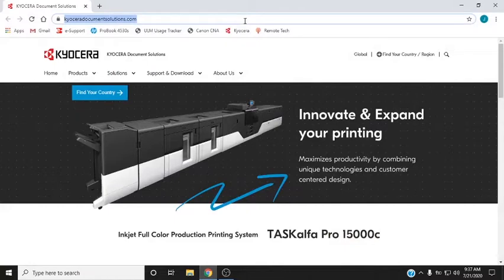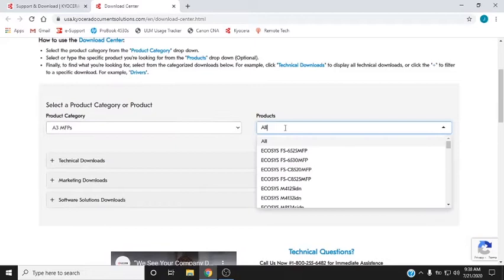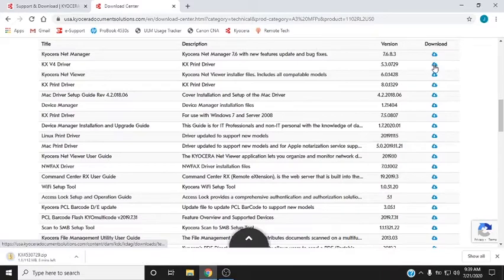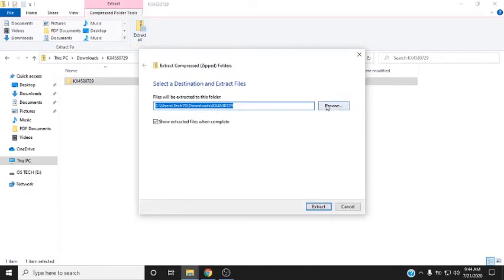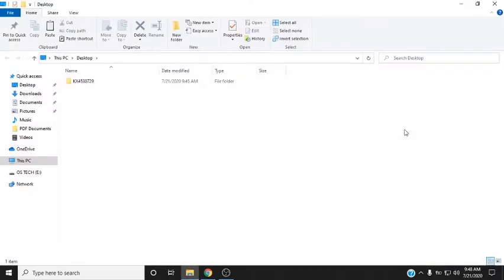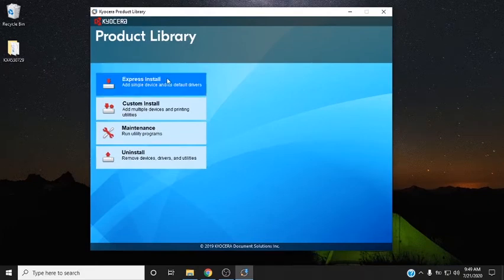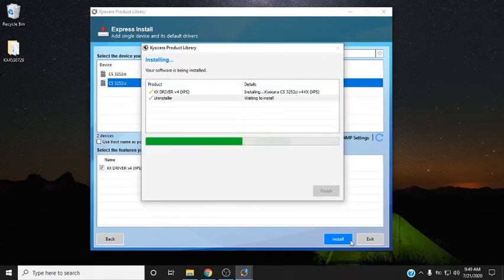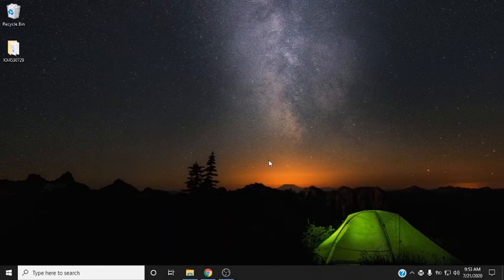Kyocera Print Driver Installation For Windows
*Old version* *Kyocera site has chanced*
This is a 'how to' video on how to download and install a Kyocera print driver on your mac computer.

0:22 Kyocera web site
0:45 Selecting your copier
1:50 Extract driver
2:37 Running setup file
3:58 Contact us

or call our service center at 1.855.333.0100